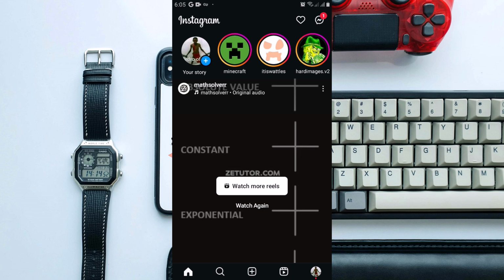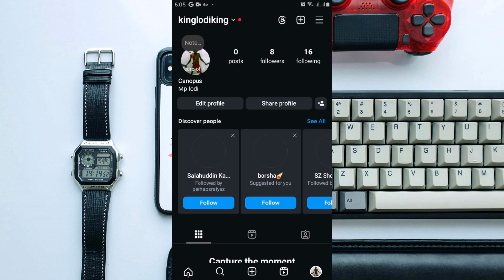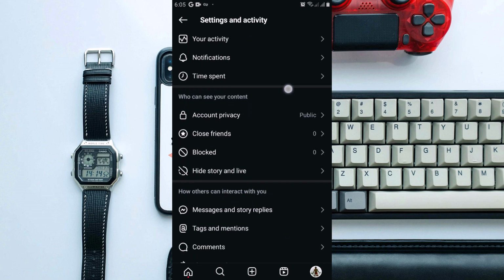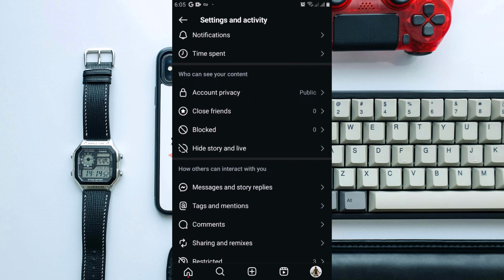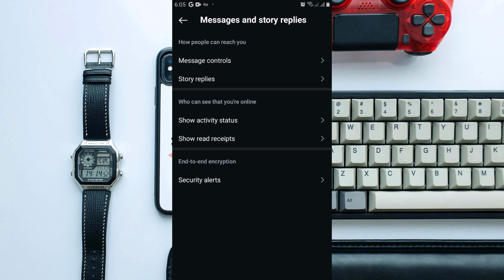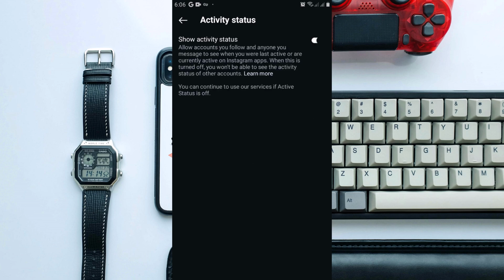How To Hide Active Now Activity Status On Instagram - Full Guide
Do you want to know How To Hide Active Now Activity Status On Instagram? Then this is the video for you!

This is a step-by-step tutorial on how to turn off activity status on instagram  full guide on this.